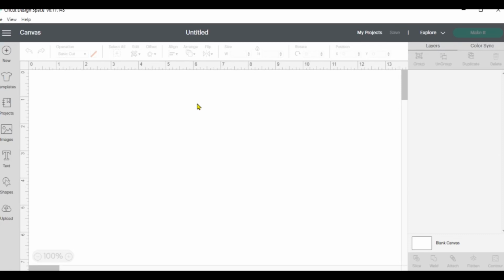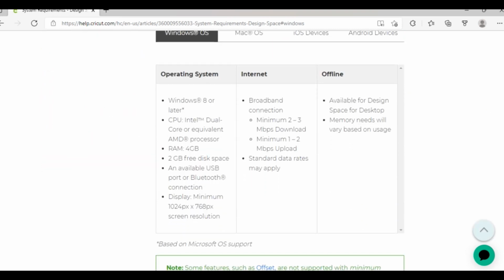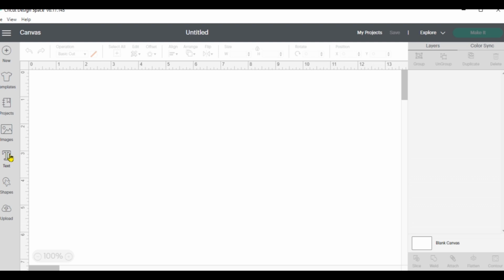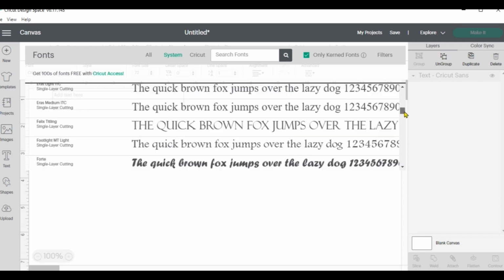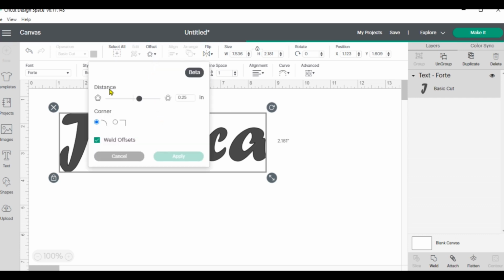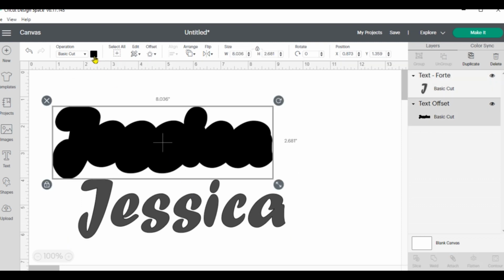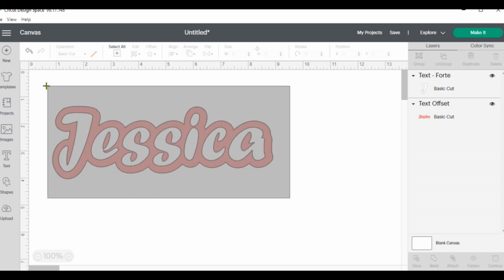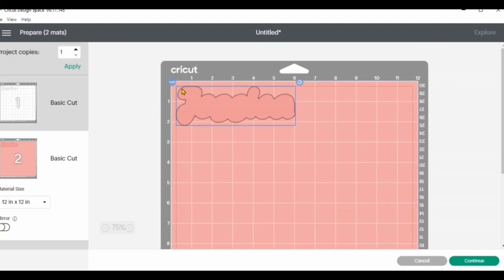How to use the Offset Setting in Design Space!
Hi everyone! This tutorial will show you how to use the new offset feature in Cricut Design Space. Follow each step to create a cute decal!

✅AMAZON FAVORITES